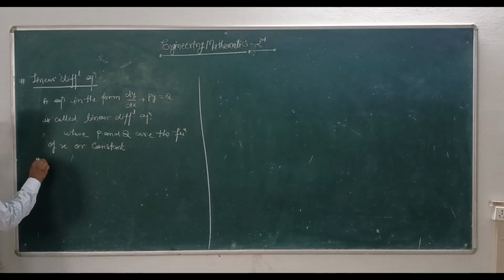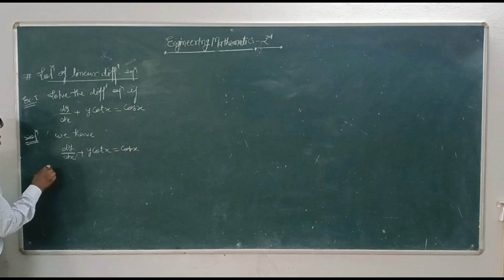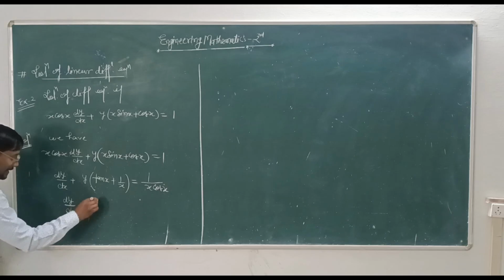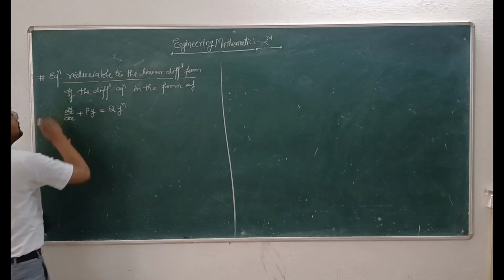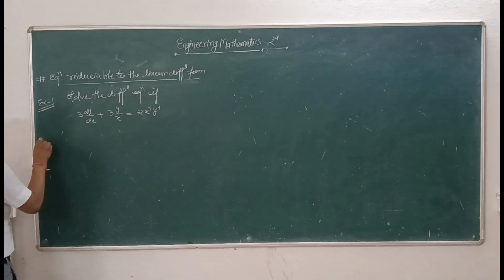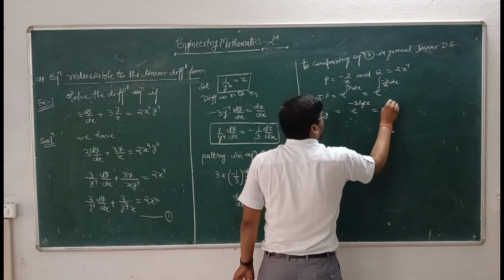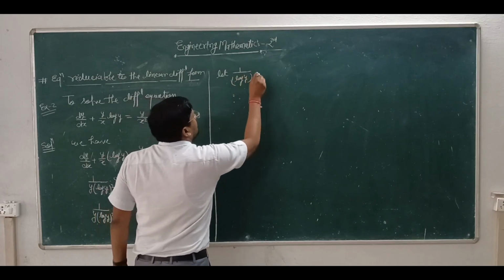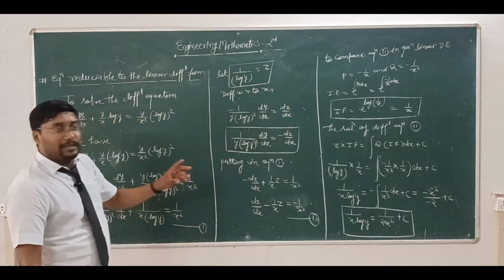Linear differential equation L-3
linear and equation reducible to linear differential equation form with effective example 💯